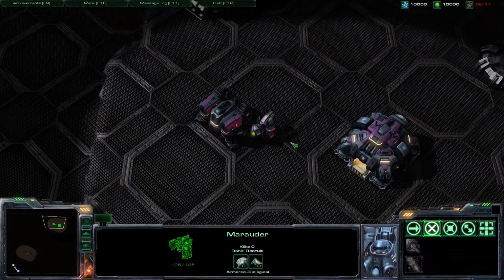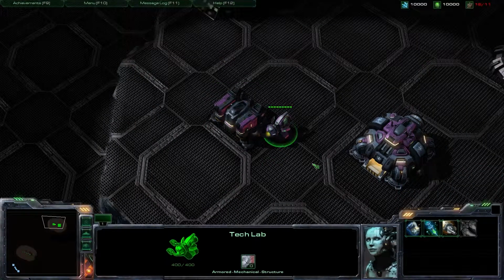StarCraft 2 Marauder Tactics